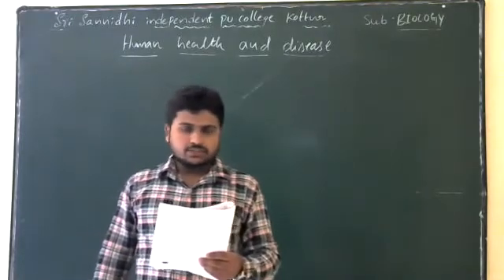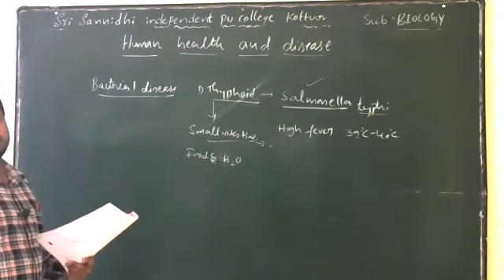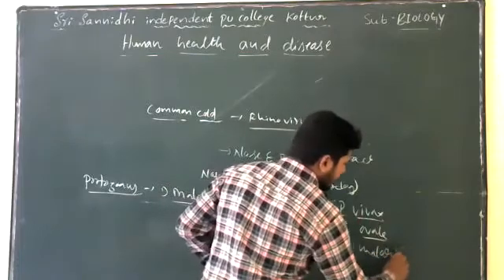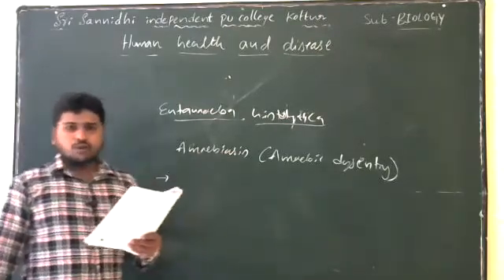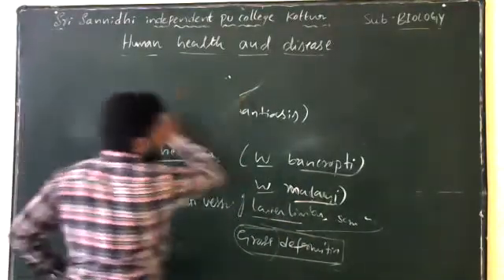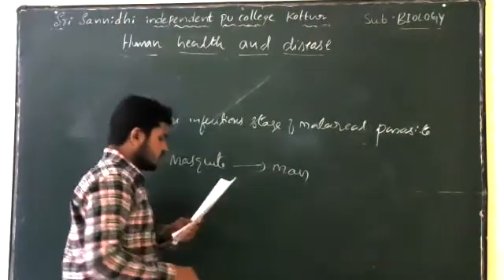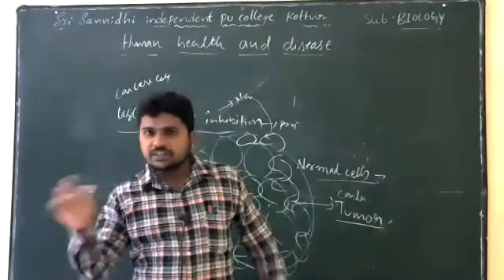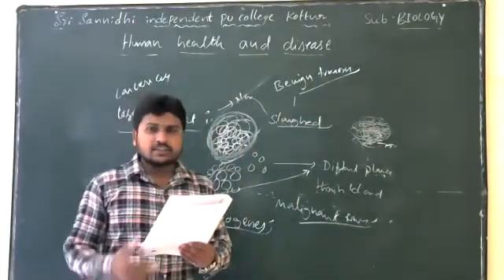NEET/KCET COACHING (BIOLOGY)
Biology: Human Health and Disease   By|| Mruthyunjaya A M A